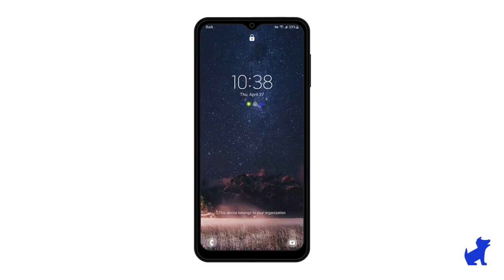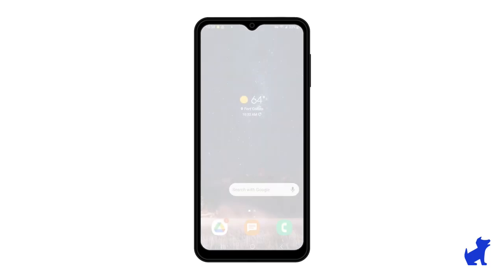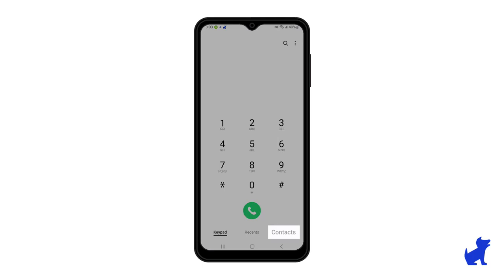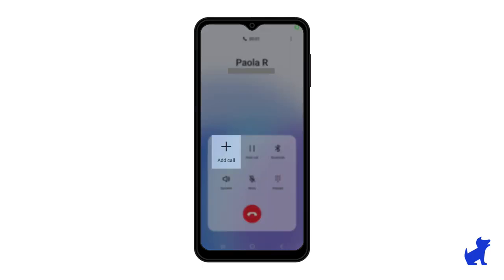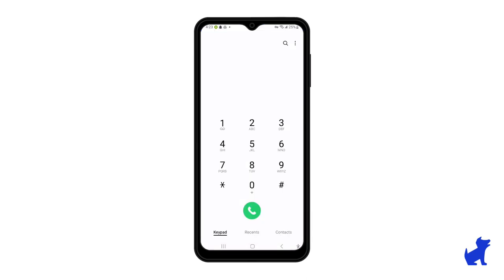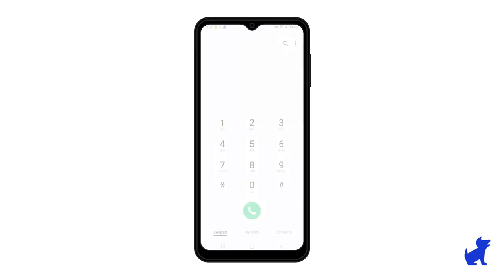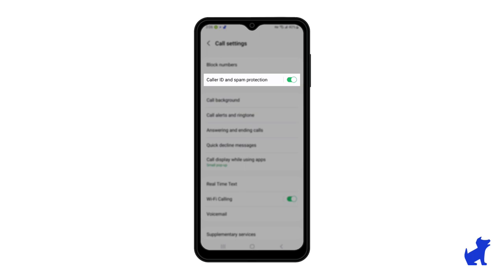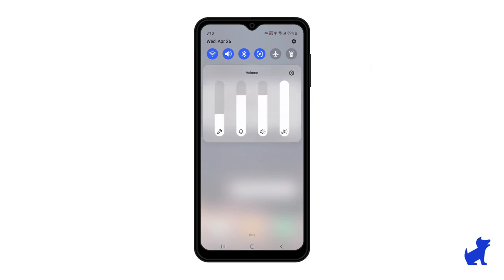Android & Bark Phone Calling Made Simple | Bark Support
Master your Android's phone dialer in minutes! Learn how to make calls, manage contacts, and access unique Bark Phone features for child safety. Highlights include making calls from the lock screen, contact approval, voicemail checks, and setting speed dials.

00:00 Intro
00:07 Make a call from lockscreen
00:25 Make a call from home screen
00:32 Make a call from app list
01:14 Call a contact
01:36 Available options during a call
02:01 Contact approval
02:20 Accept or decline a call
02:41 Voicemail
02:54 Speed dial
03:06 Advanced settings
03:28 Adjust ringtone volume
04:04 Coming soon